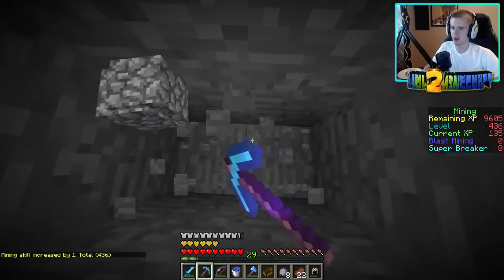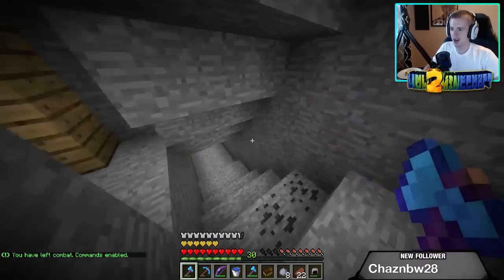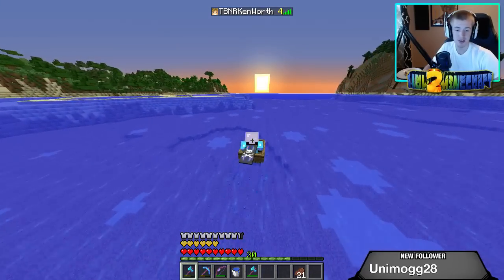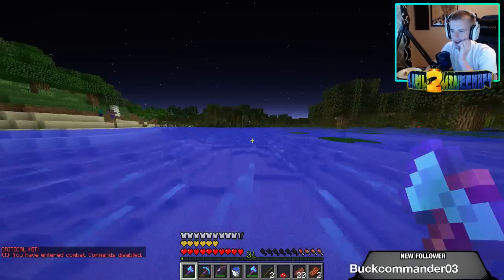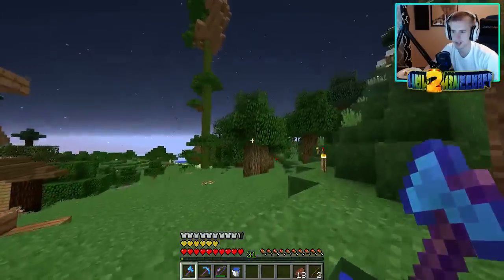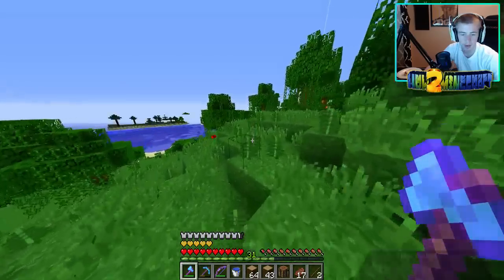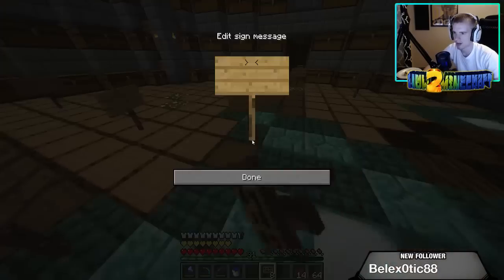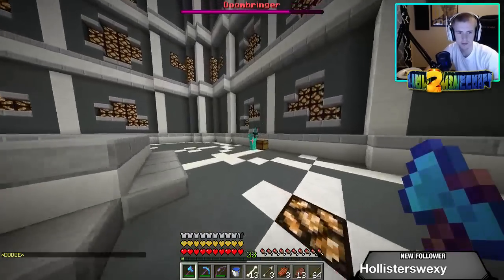HOW 2 MINECRAFT SMP "PRANKING PETEZAHHUTT!" EP: 58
HOW TO MINECRAFT SMP (H2M) Season 2! Hit "Like" to Support HOW TO MINECRAFT!